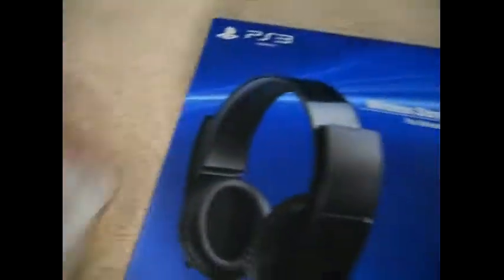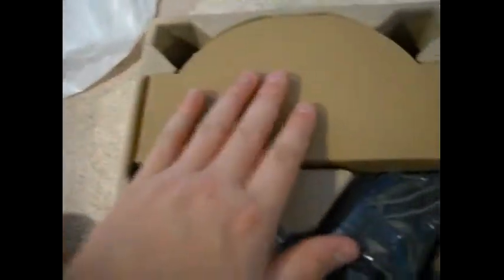Unboxing of the Playstation 3 stereo headset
this is my ps3 stereo headset unboxing.